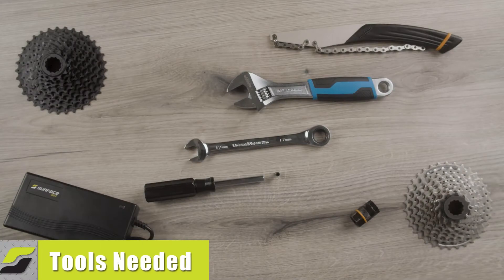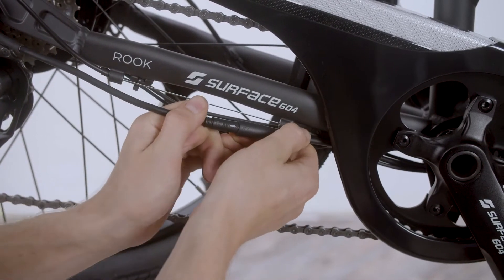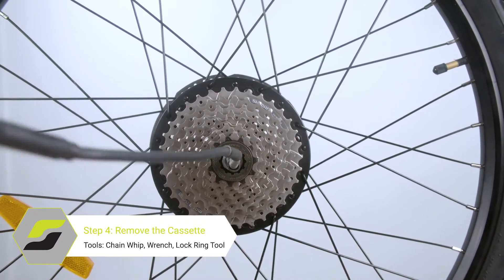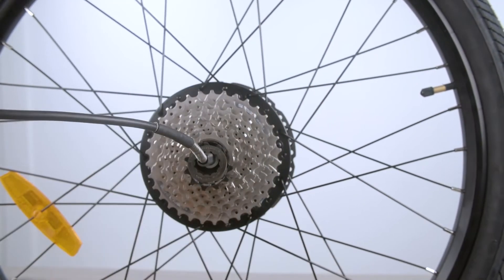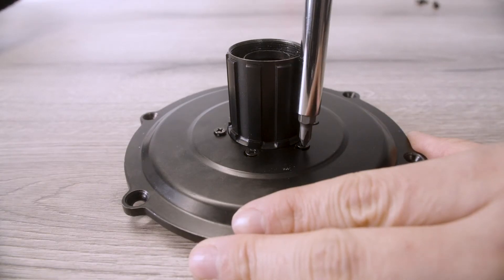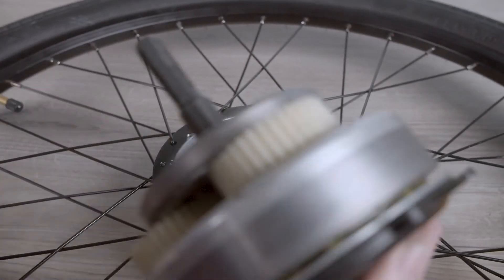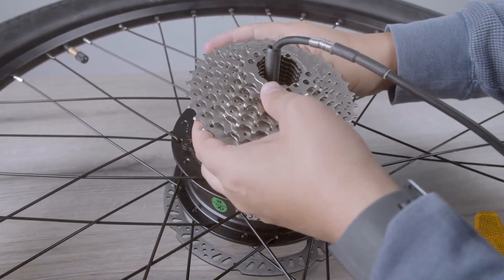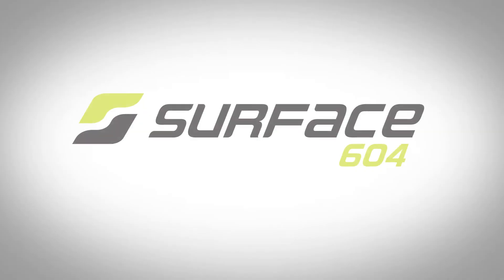Surface 604 Freehub Body Replacement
This video shows how to swap the freehub body on your Surface 604 bike. It's consistent with all Surface 604 models with 500W Bafang rear hub motors.